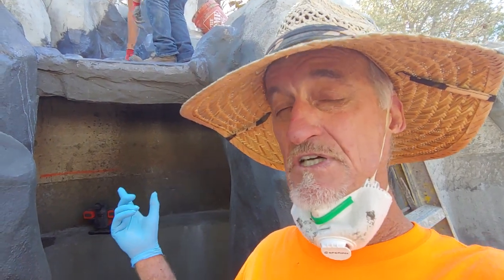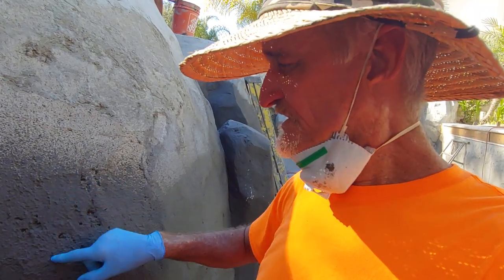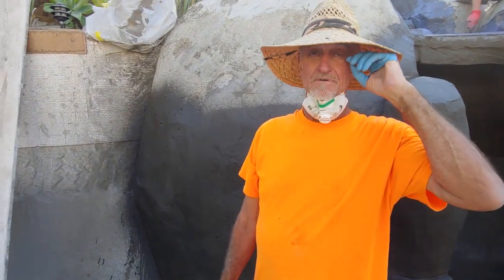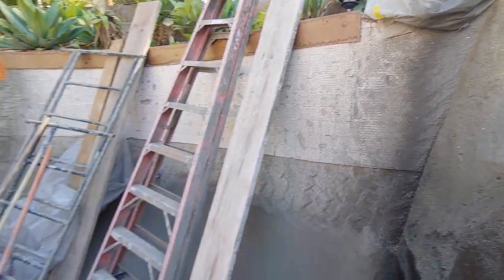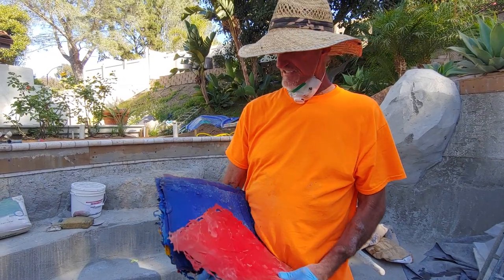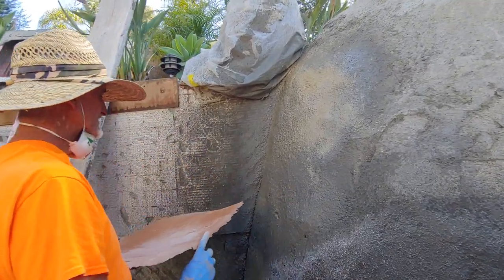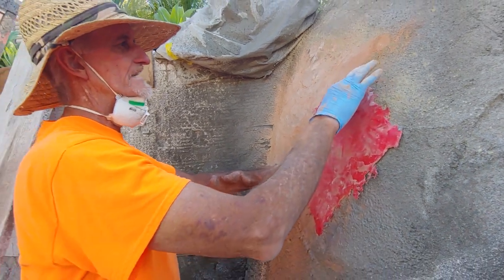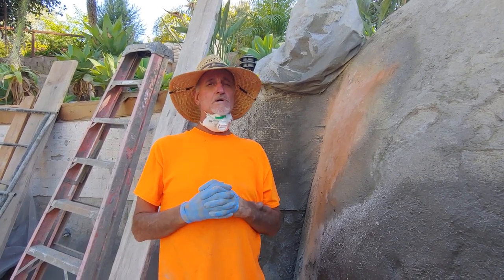AWESOME Fake Rock Waterproofing & Stamped Texture Coat Tricks Demo!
With this mini training I go over waterproofing strategies plus demonstrate how we texture coat our rock projects using sprayed on mortar and rubber stamps with powdered release agents. For more on how we do this, including free pdf downloads and more check out davehenderson.podia.com if ya like.  Cheers, Mr. Dave :)